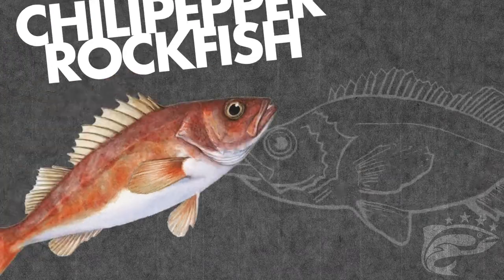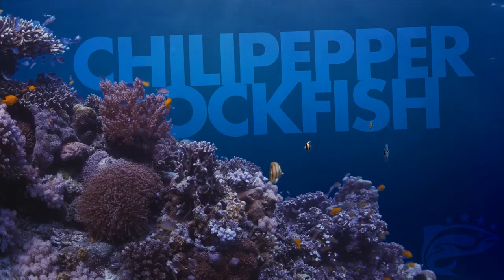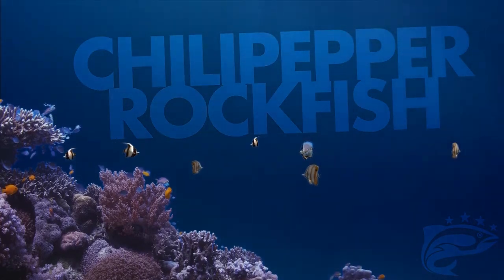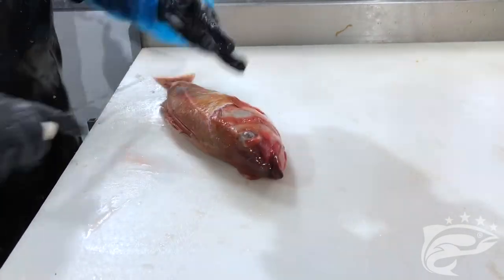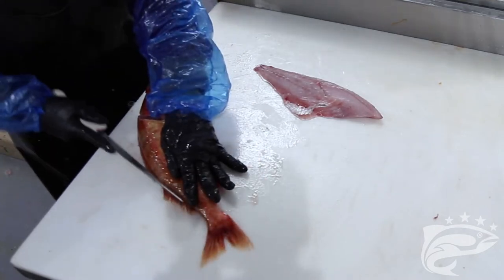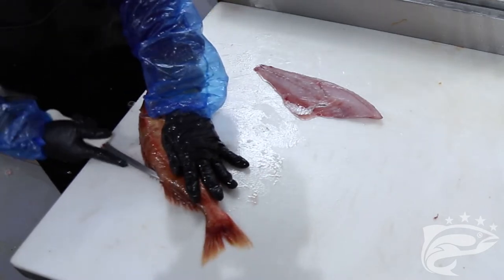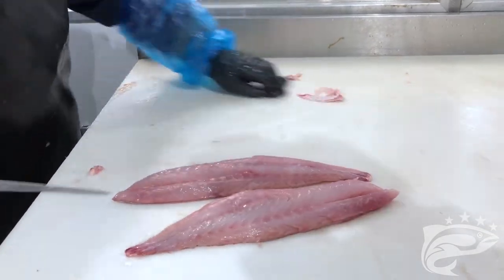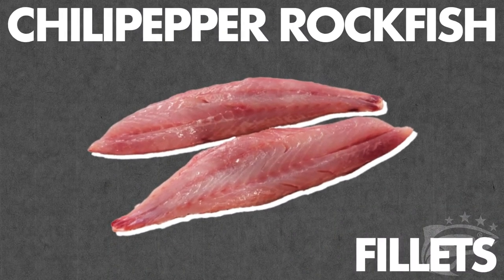Head to Tail. Breaking down a Chilipepper Rockfish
In todays video we will be breaking down a Chilipepper Rockfish. It is a fairly simple fish to deconstruct and makes for a fun breakdown process. Enjoy!